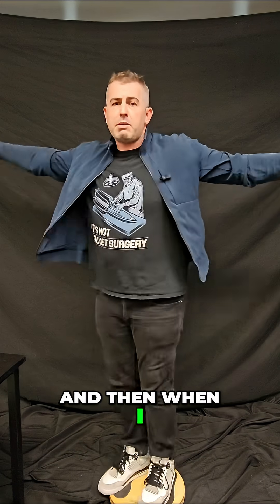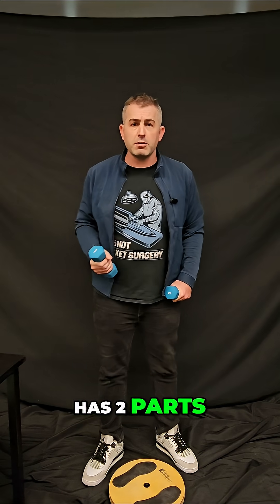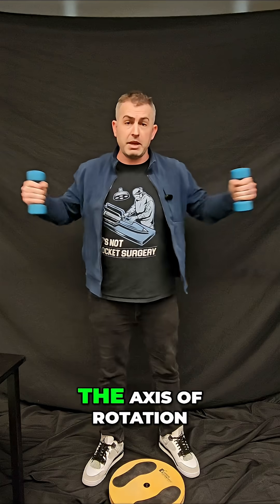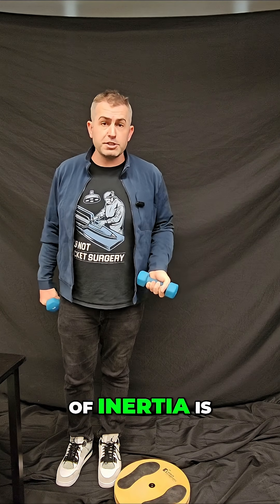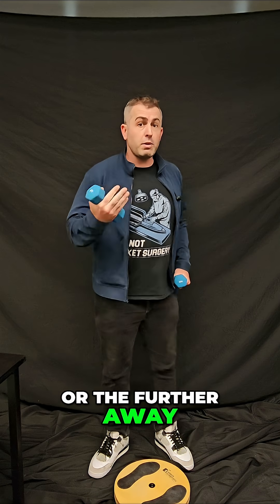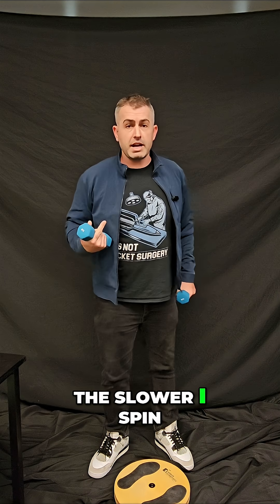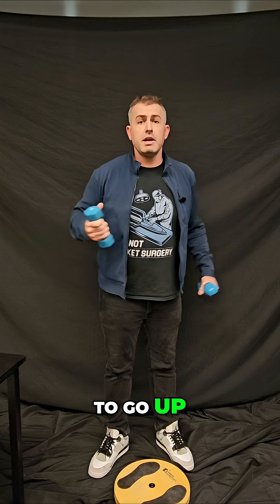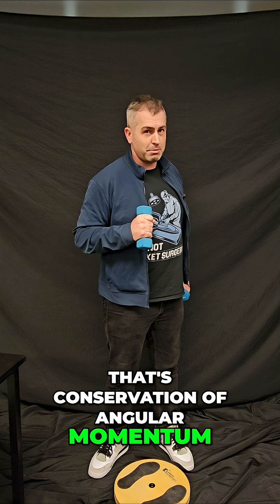Angular Momentum: Why Ice Skaters Spin So Fast!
We explore conservation of angular momentum, demonstrating its principles using a Lazy Susan. Discover why Olympic ice skaters change their spin speed. Learn about moment of inertia and angular velocity. Observe how mass distribution affects rotation speed.